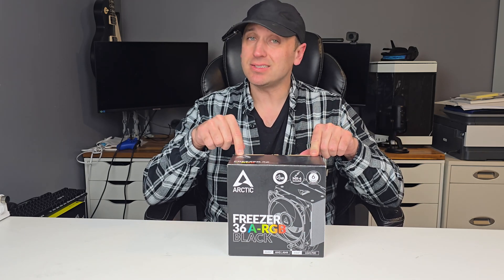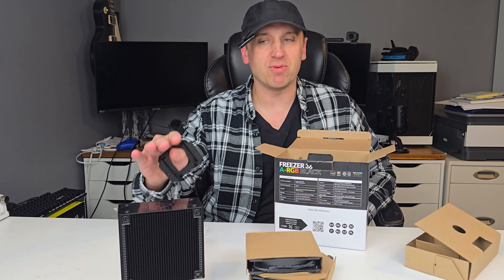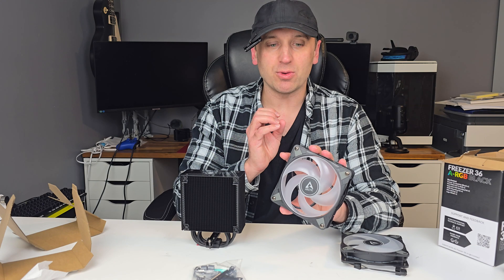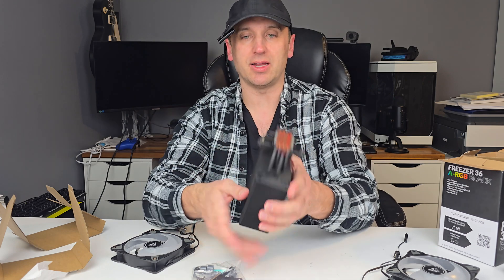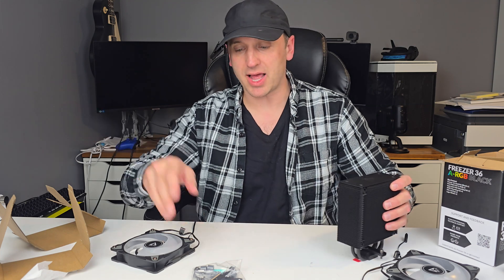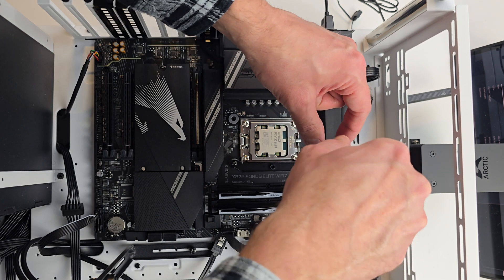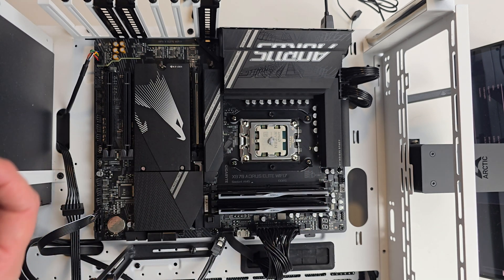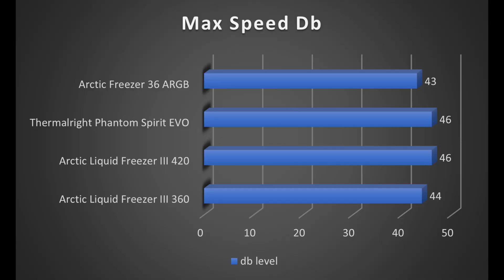Arctic freezer 36 ARGB unboxing, installing and testing.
The Arctic Freezer 36 ARGB packs a lot of cooling power in a small package. Unboxing, installing and testing the Arctic freezer 36 on AM5 with a 7900X

Time Stamp
0:00 Intro
0:45 unboxing
8:24 installing
12:55 DB level
13:11 all cores 100% fan speed
14:57 6 cores 100% fan speed
15:40 Gaming performance
16:41 conclusion